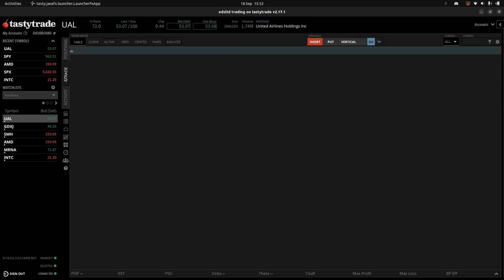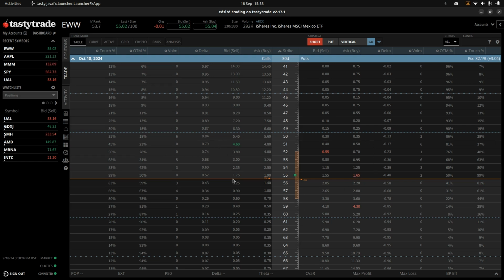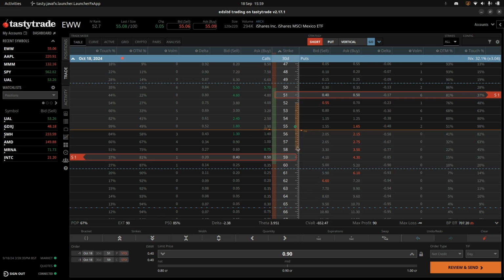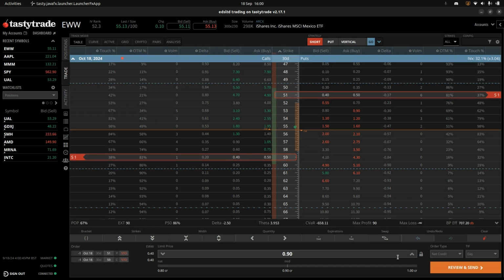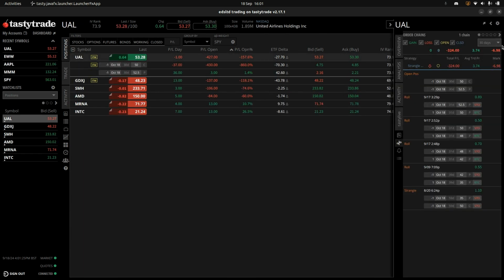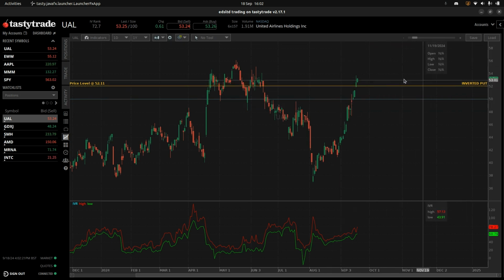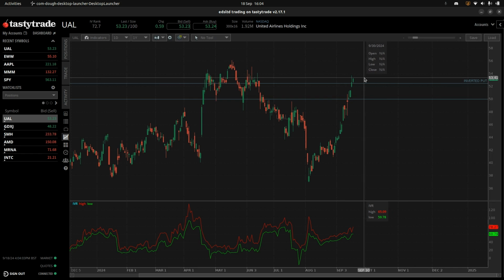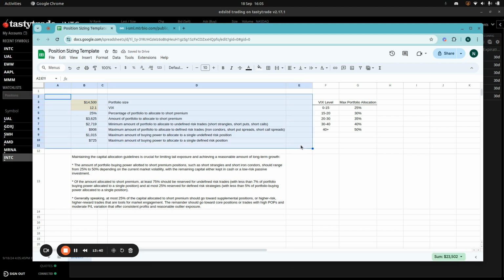EWW Options Trade: 67% Profit Chance! $$$$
Open a TastyTrade Account In this video, we dive into an exciting EWW options trade that boasts a remarkable 67% profit chance! 📈💰 Whether you're a seasoned trader or just starting out, this analysis will provide you with valuable insights into the strategy behind this trade.

Join us as we break down the key factors that contribute to this high probability of profit, including market trends, technical indicators, and risk management techniques. Learn how to maximize your trading potential and make informed decisions in the options market.

Don't miss out on the opportunity to enhance your trading skills and discover potentially lucrative strategies. Make sure to watch until the end for tips and tricks that could elevate your trading game!

Let's unlock the secrets to successful options trading together! 💪